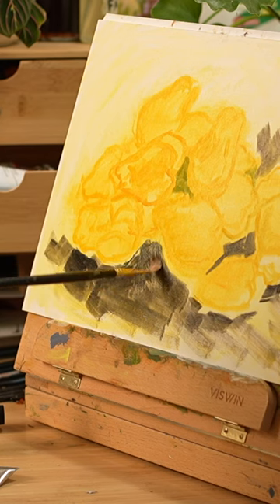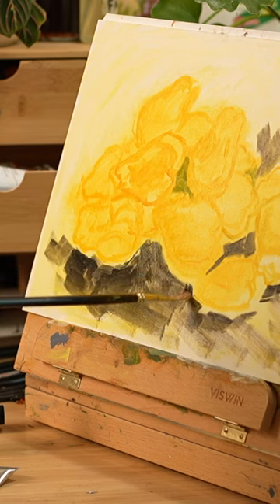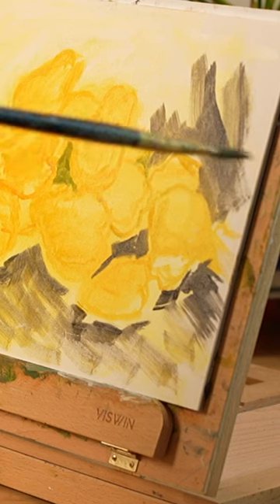the one thing that improved my art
master studies singlehandedly helped me improve my art -- here's how arttips